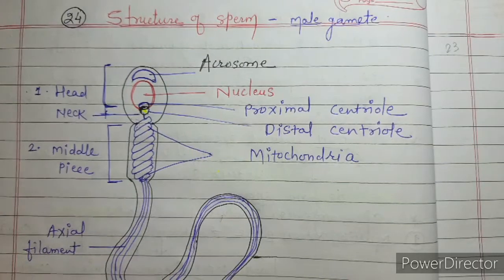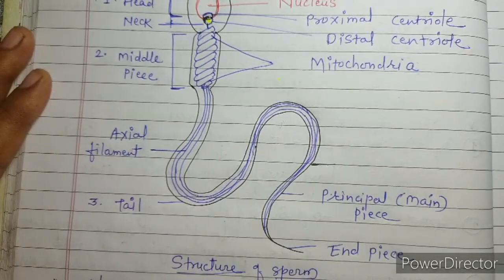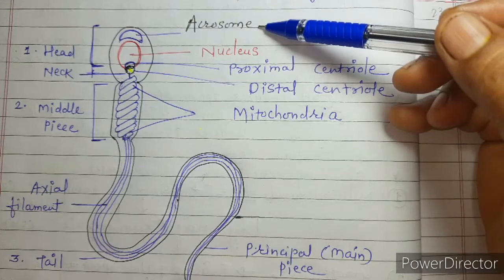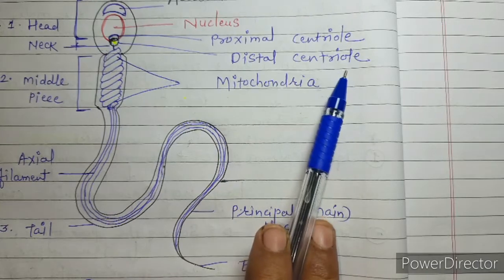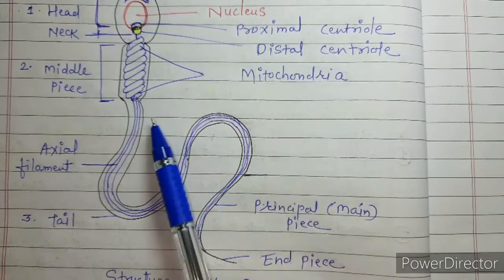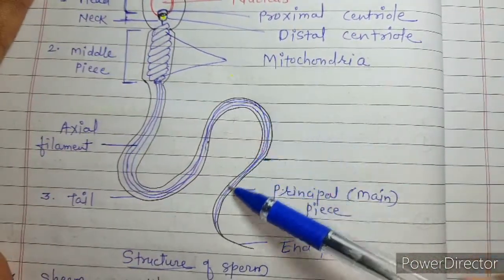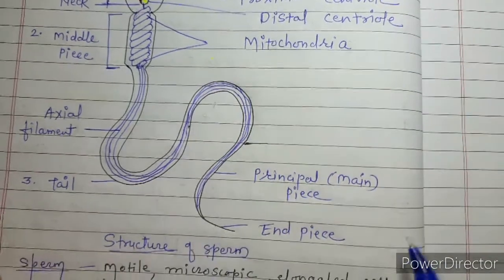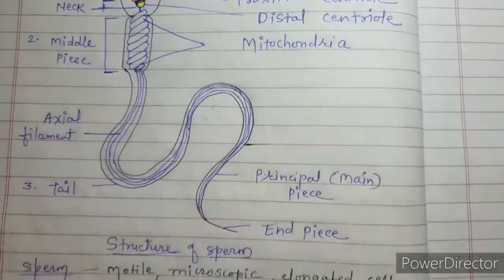Topic- Structure of sperm